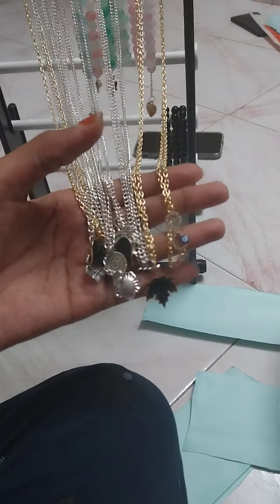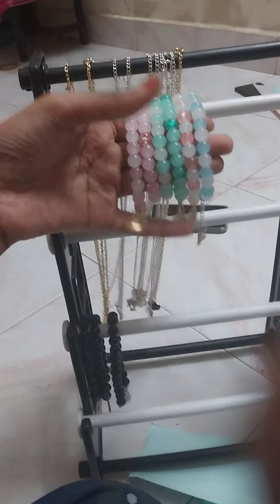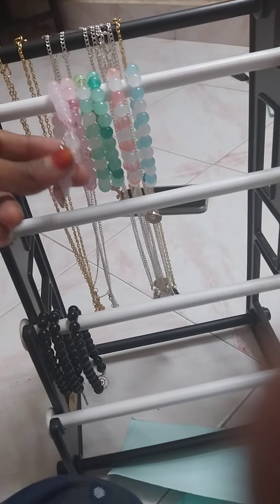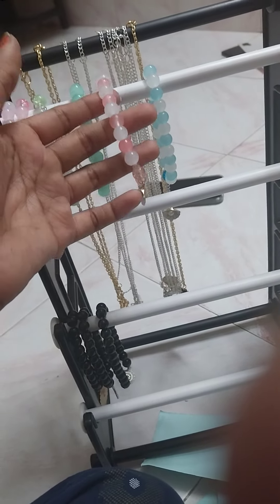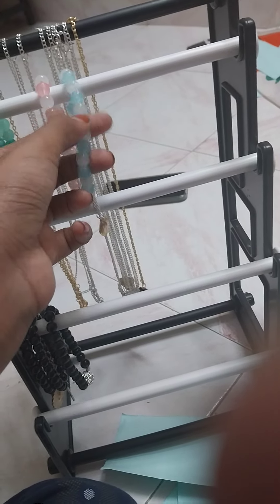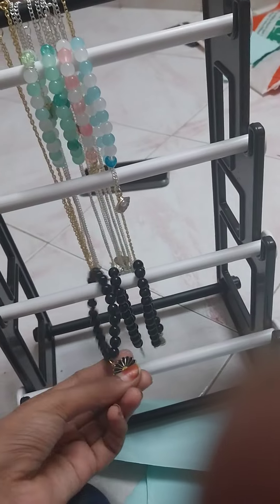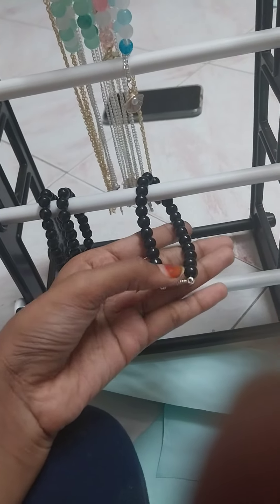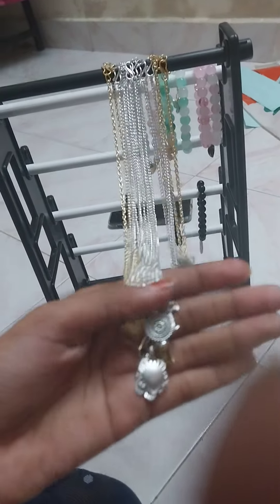my daughter instagram store of bracelets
my daughter instagram store of bracelets ‎@onestopvc3.0